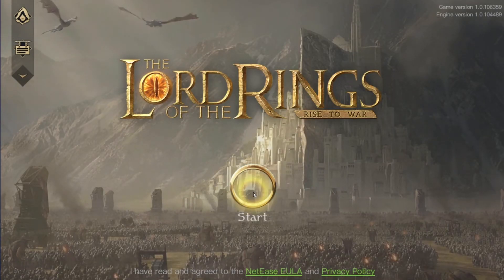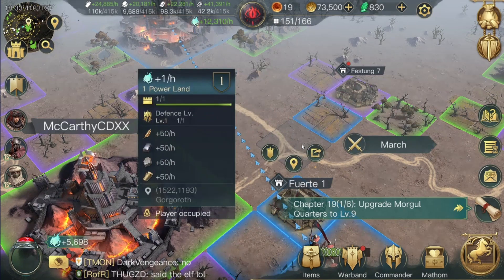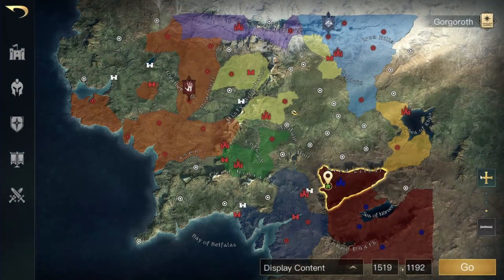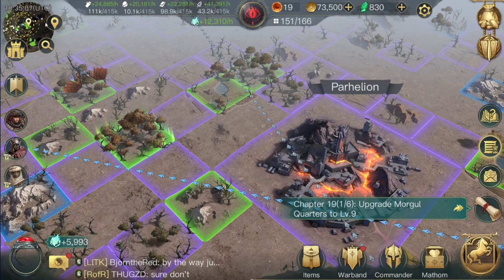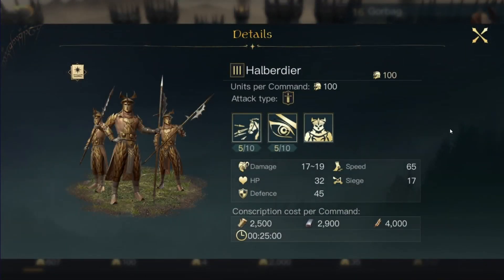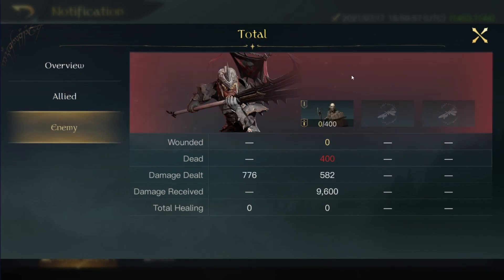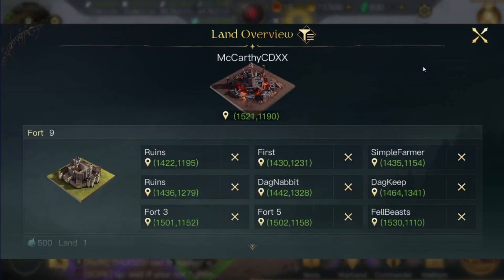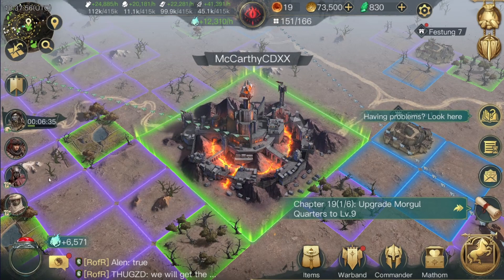LOTR: Rise to War Tips for Beginners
This is a quick video I wanted to make to try and help with early expansion, forts and repositioning, tile management, and battle reports.

I'm now on Twitch: AjMcGamer